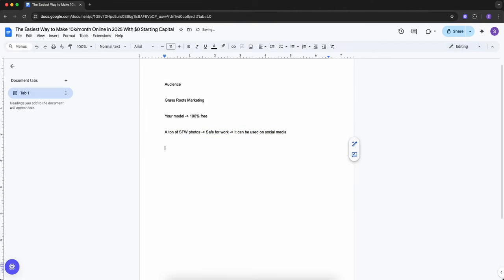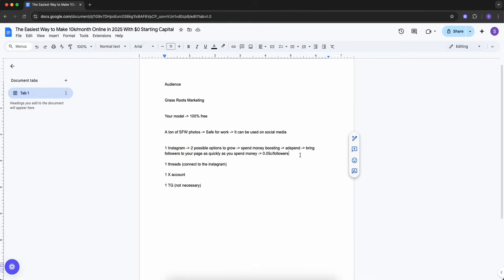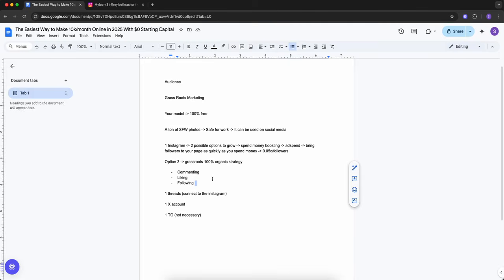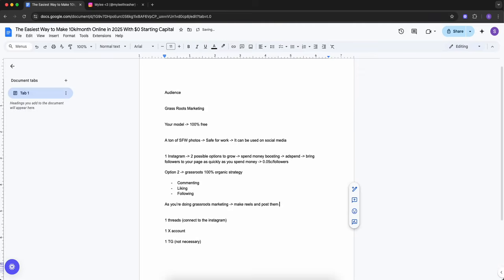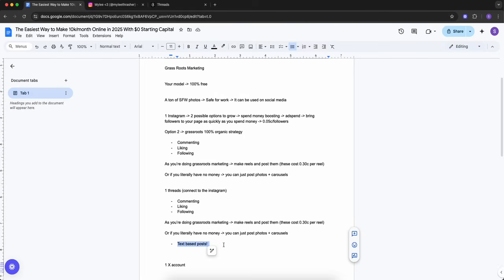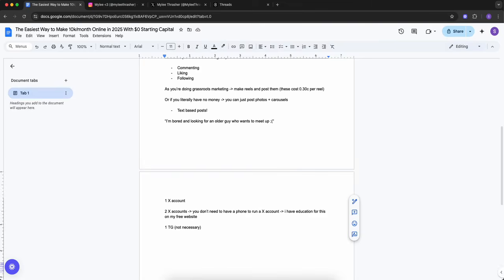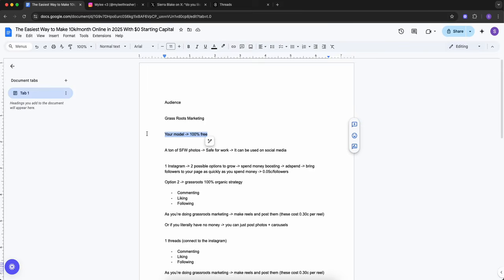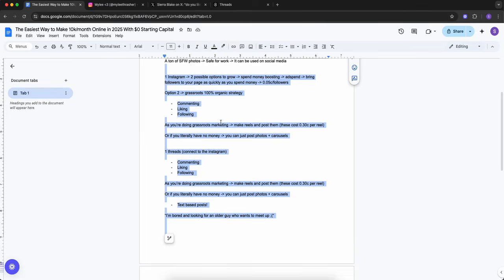The Easiest Way to Make 10k/Month Online in 2025 With $0 Starting Capital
Aicreatormarketplace.com